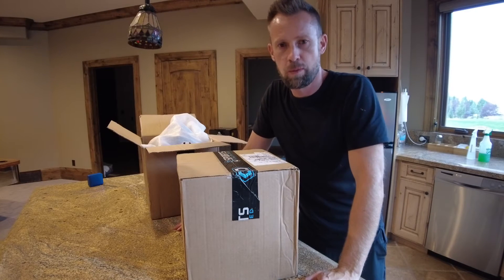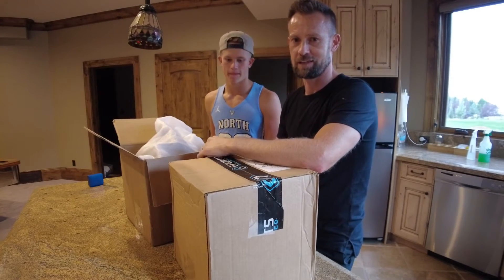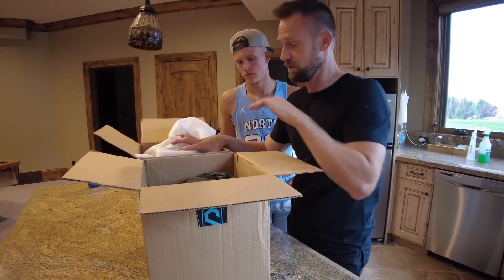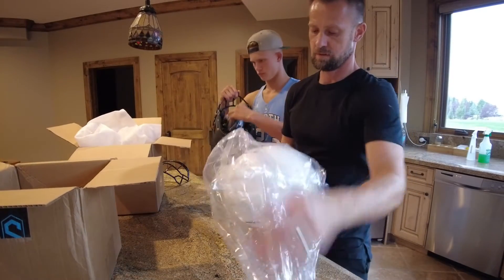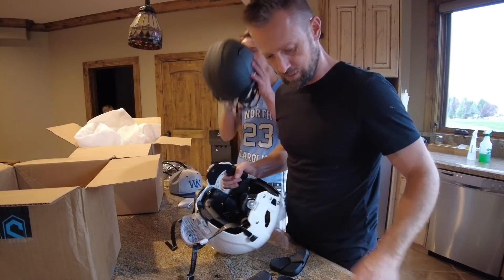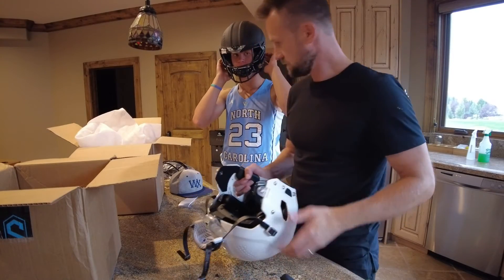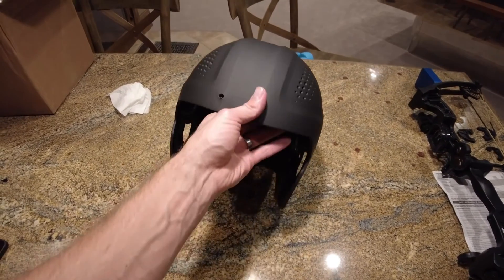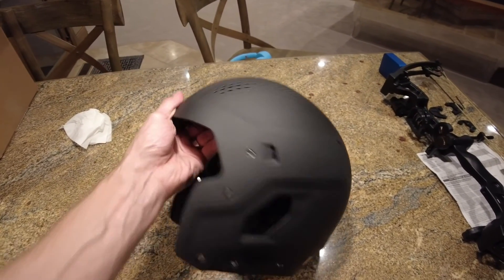Reviewing the fit on Vicis Zero 2 football helmets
My son and I review the Vicis Zero 2 helmets. Ulitmately the medium is quite small, make sure to follow the measurement guidelines on their website and if you are at the top range of the medium I would recommend going to the large. They have enough pad combinations to make the helmet fit comfortably.